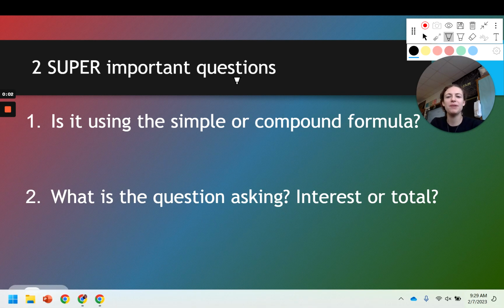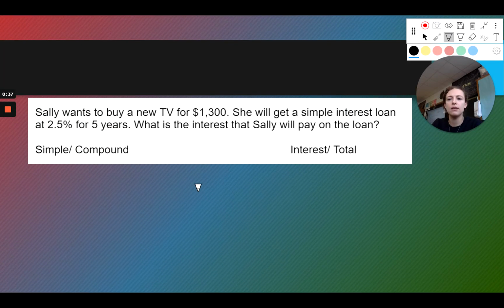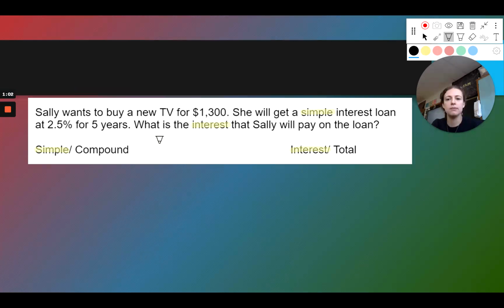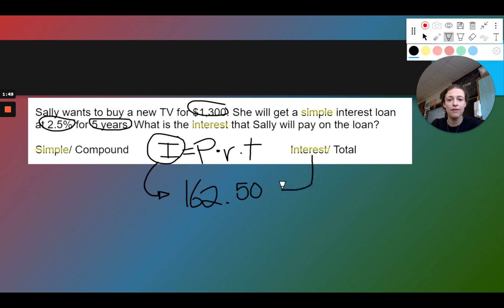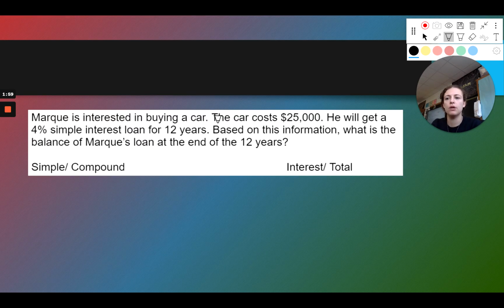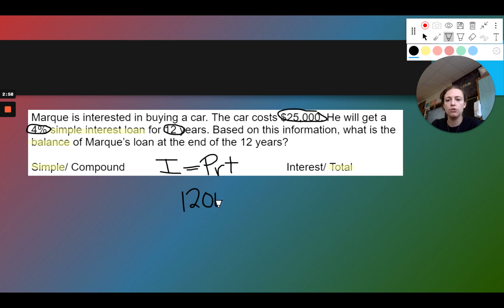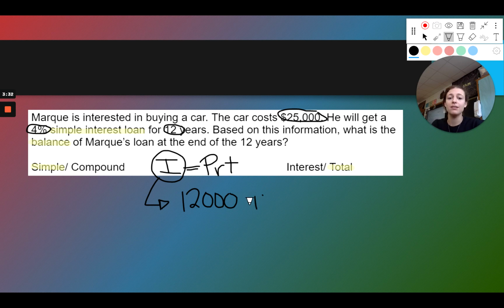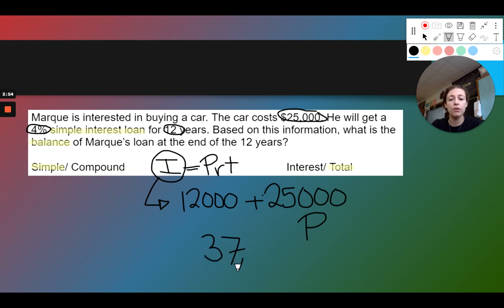Simple Interest 8.12D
Mrs. Cashion reviews Simple Interest
Texas TEKS 8.12D